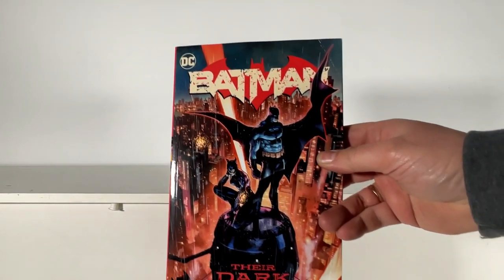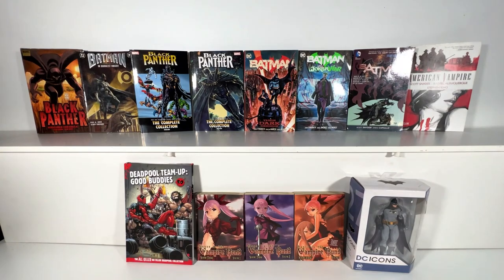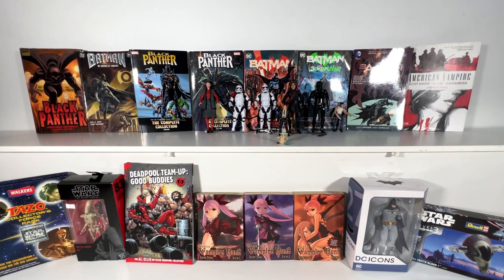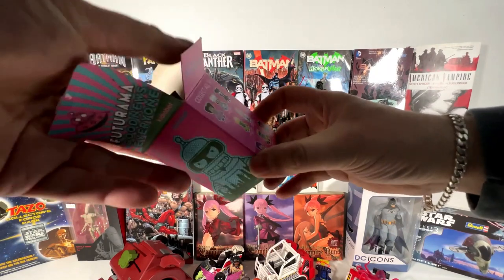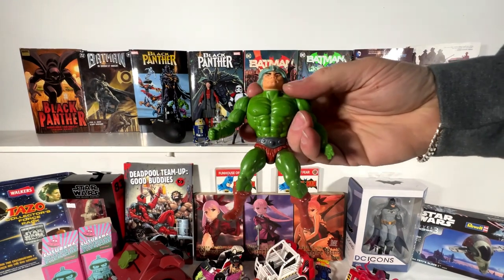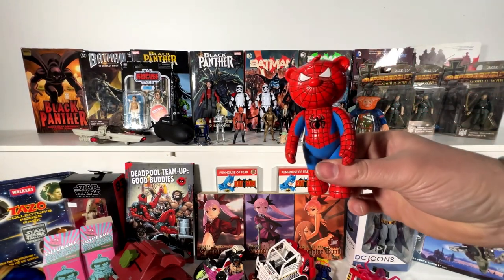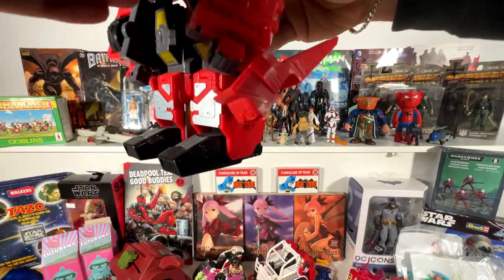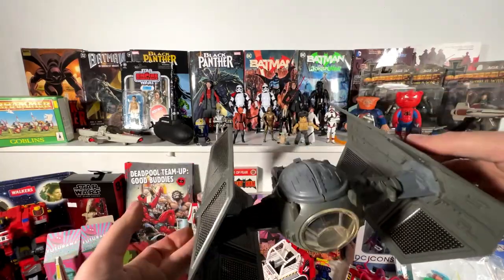What Did I Buy? Jan '23 Wk 4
As there wasn't a huge amount of goods traded in this week I have decided to show you some stock that has been stored away for a while too. This is going to help out massively for quieter weeks!!

The cool action figure adventure shots are taken and provided by: Archer Toys Around and Wampa 38

The epic synthwave background music is created and provided by: Karl Casey @ White Bat Audio and can be found